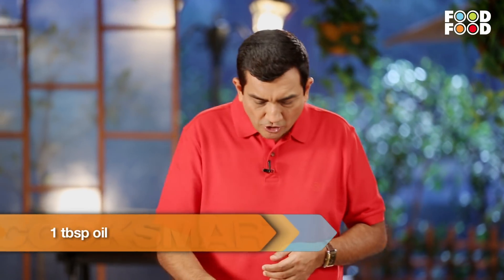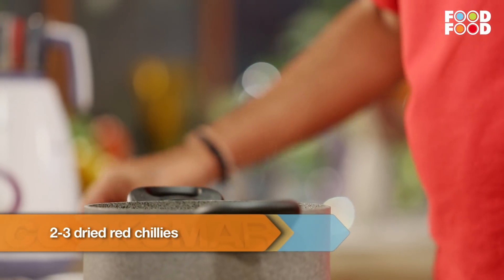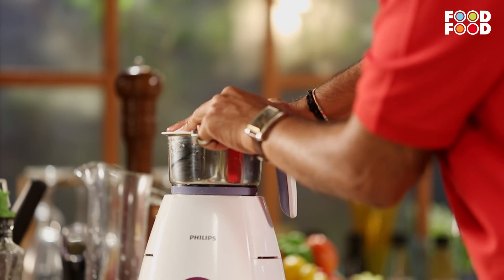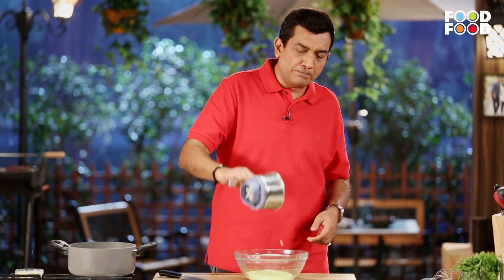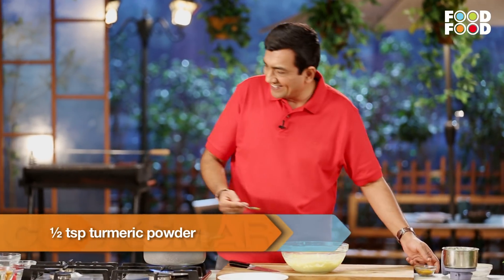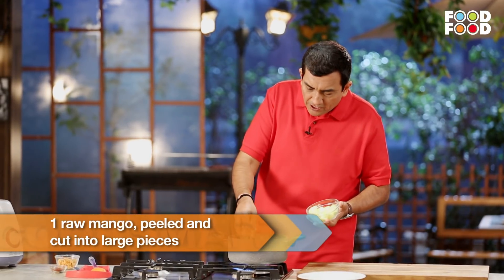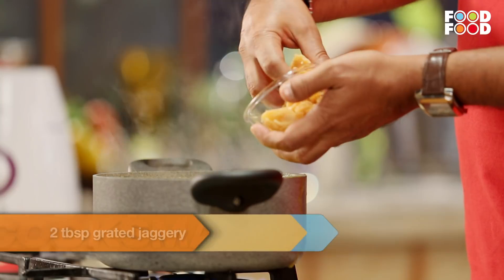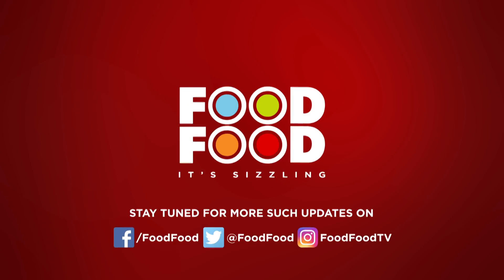Kacche Aam Ki Kadhi | Cooksmart | Sanjeev Kapoor Khazana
Raw mangoes add a piquant touch to the popular kadhi

KACHCHE AAM KI KADHI

Ingredients

2 raw mangoes, peeled and cut into large pieces
1 tbsp oil
1 tsp fenugreek seeds (methi dana)
1 tsp mustard seeds
2-3 spring onions with greens
2-3 dried red chillies
10-12 curry leaves
½ cup gram flour (besan)
½ tsp turmeric powder
Salt to taste
1 tsp red chilli powder
2 tbsps grated jaggery

Method

1. Heat oil in a deep non-stick pan, add fenugreek seeds and mustard seeds and let them splutter.
2. Roughly chop spring onions with green and add to the pan and mix well. Add dried red chillies and mix well. Add curry leaves and mix well.
3. Put half the raw mango pieces in a mixer jar with 2-3 tbsps water, grind to a smooth paste and transfer into a bowl. Add gram flour and whisk well. Add turmeric powder, salt and 1 cup water and whisk well.
4. Add gram flour batter to the pan and mix well. Add salt and 2-3 tbsps water and mix well. Add remaining mango pieces and mix well. Add red chilli powder and mix well. Add jaggery and mix well. Cook for 10-15 minutes, stirring continuously. Adjust seasoning if required.
5. Serve hot.